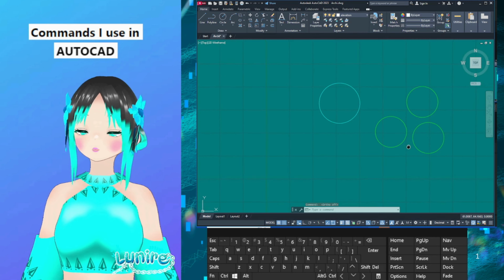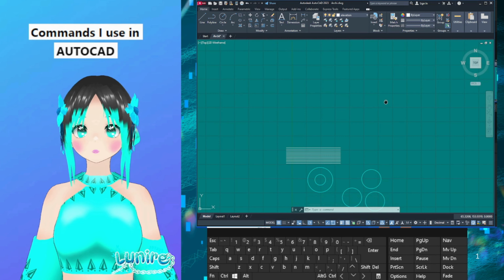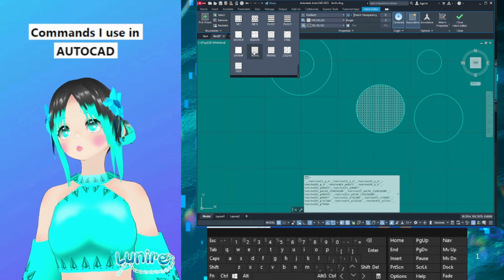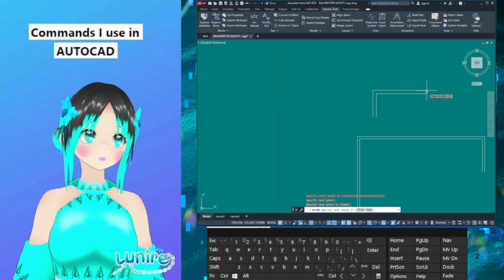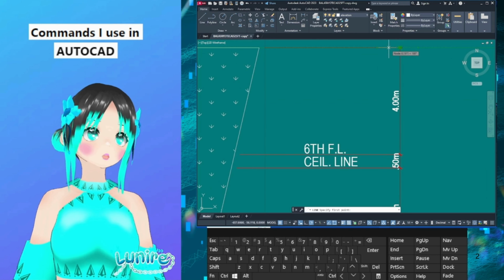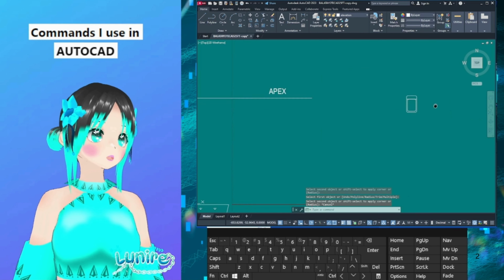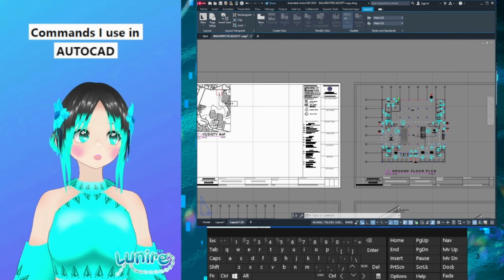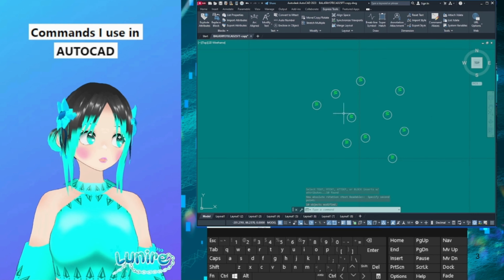Useful Commands I use in AUTOCAD for making PLANS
This is a collection of commands I use in making plan whilst I was in 3rd Year College.